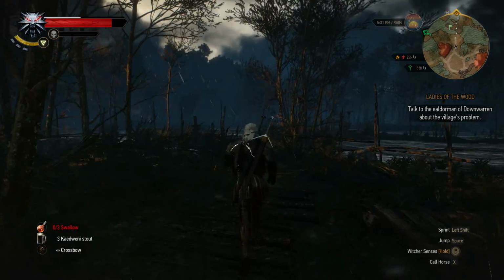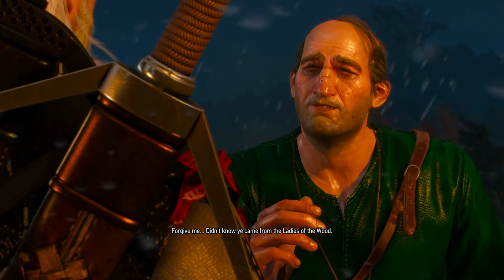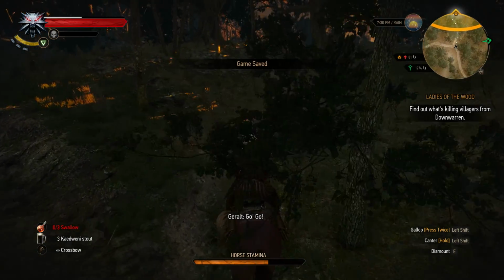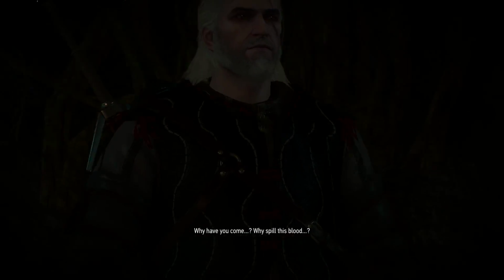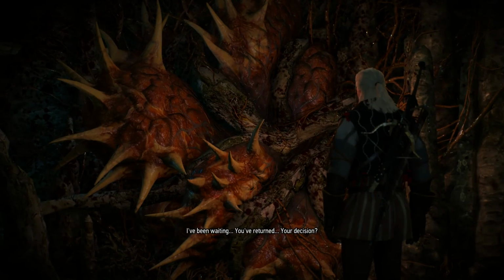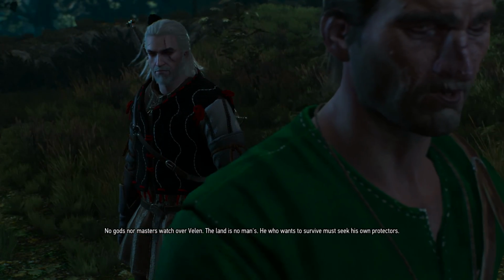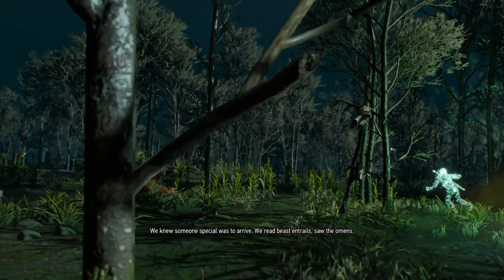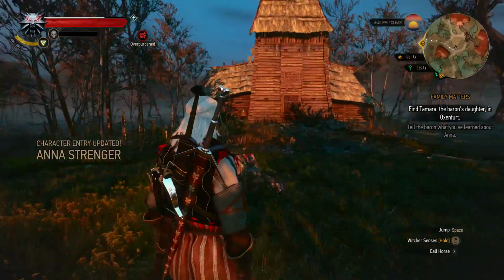Let's Play Witcher 3 - 36 They tried to eat Ciri!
In this video we discover that the Crones tried to eat Ciri! But she got away luckily.